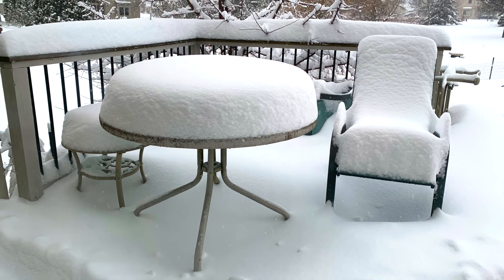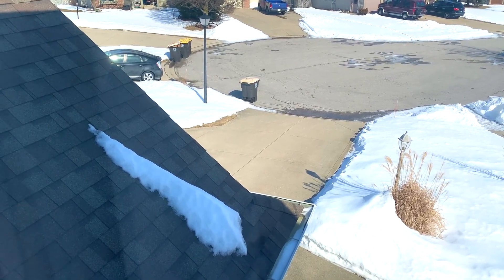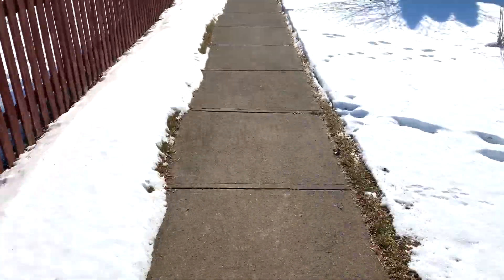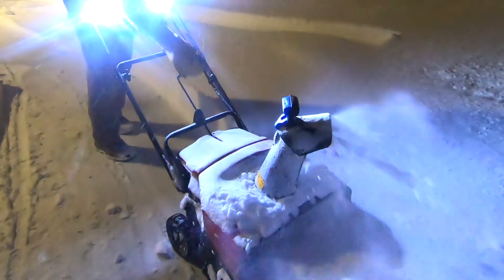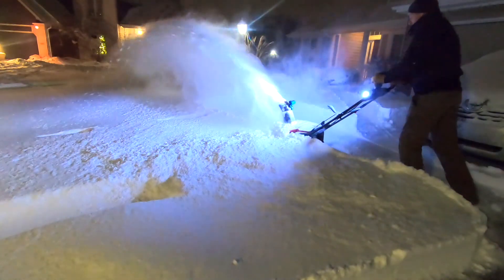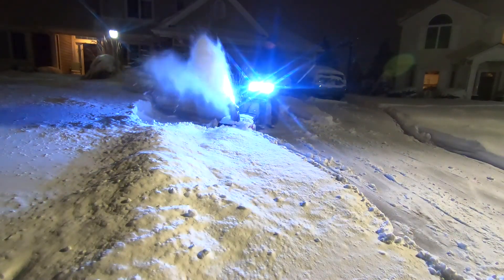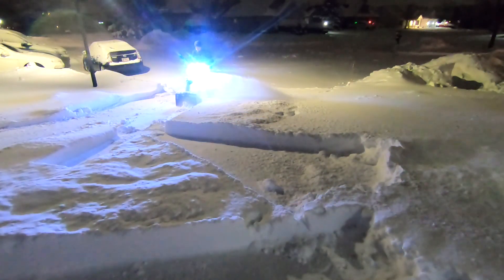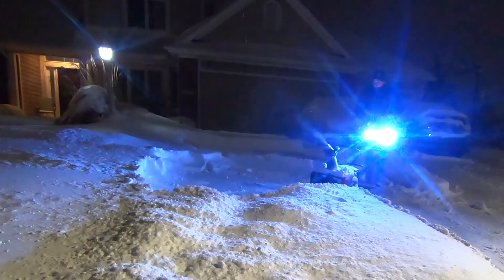Do Battery Powered Snow Blowers Work: Toro snowblower test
Is a 12 inch deep snowfall too much for a battery powered snowblower? You might actually be surprised at what amount of snow a 60 volt battery powered snow blower can actually move. We put our Toro E21 Power Clear with 60 volt battery to the test after a winter storm blew through. The 10-12 inch snowfall gave us the chance to run the 60 volt battery of the snow blower to empty to see just how much ground we could cover on a single charge. For a small snowblower that almost anyone could use, the results were pretty impressive. The beauty of electric battery power is that it develops powerful torque - just what is needed to shoot that snow up, out and away! If this little snowblower can handle 10-12 inches of snow at a time, it is hard to imagine needing much more than that to get through winter! If you decide you don't need a 2-stage snowblower, then this little single-stageToro deserves a look!